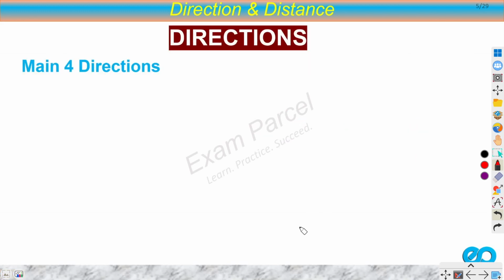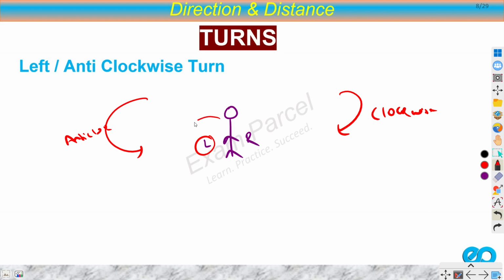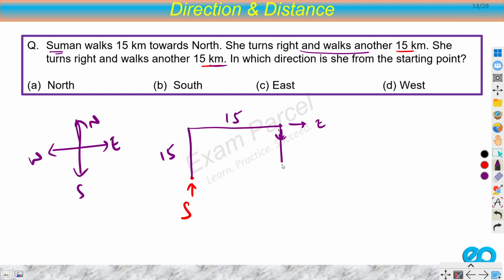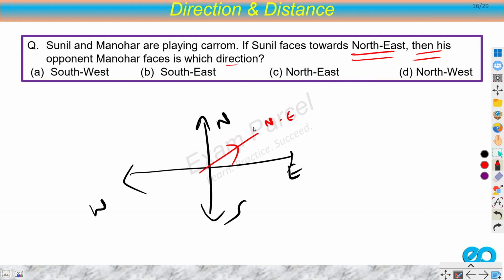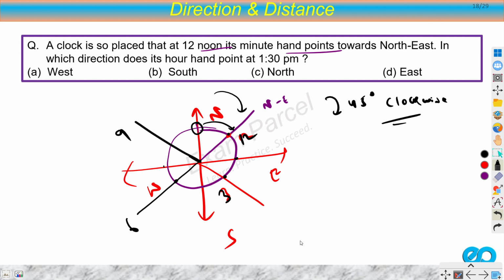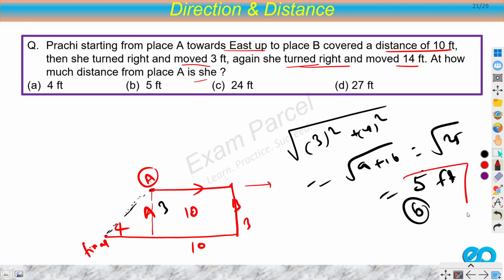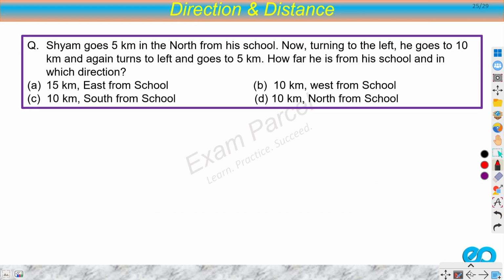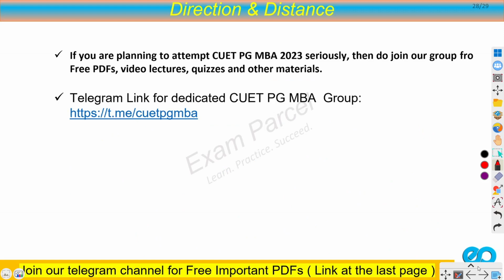Direction & Distance | CUET PG MBA 2023 Reasoning | Complete Theory with Previous year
Link to join our dedicated telegram group for CUET PG MBA 2023